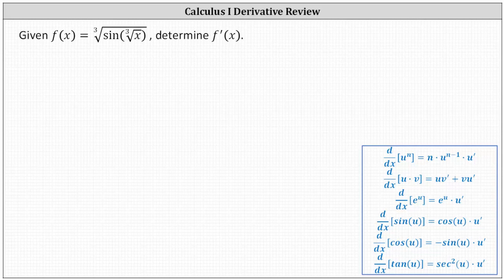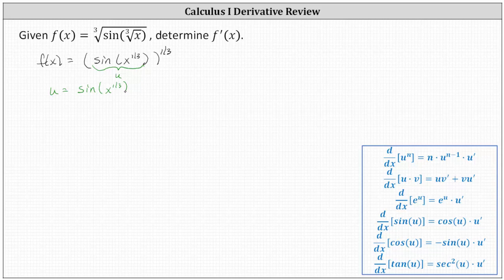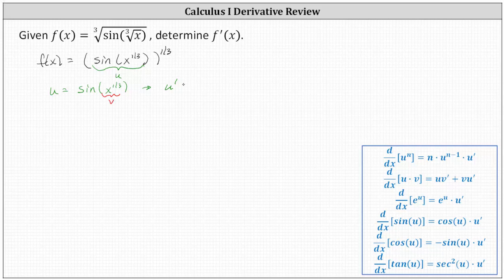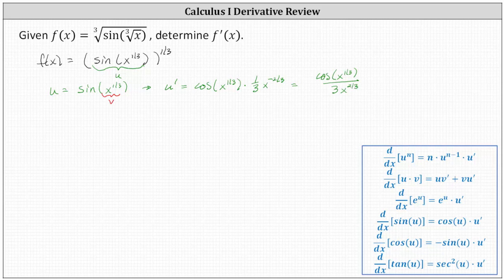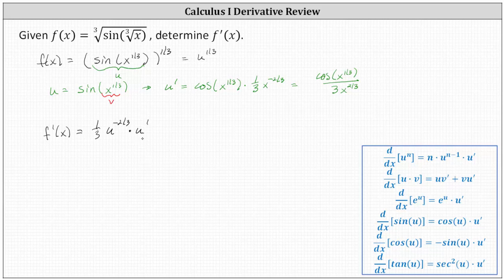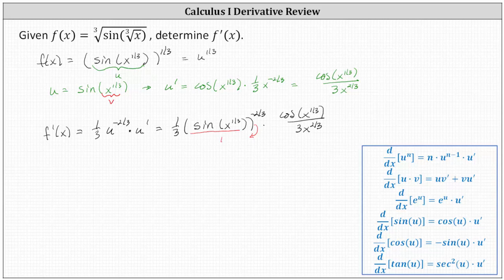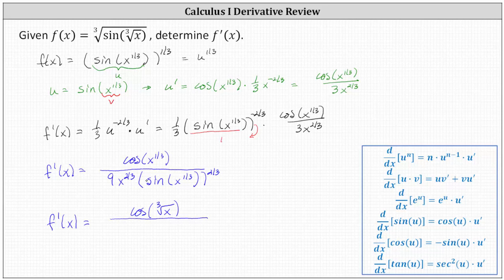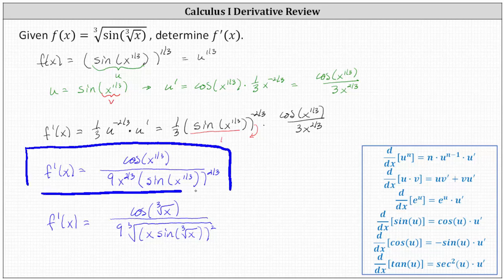Calculus I Derivative Review: The Chain Rule - A Composition of Three Functions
This video explains how find a derivative function that requires the use of the chain rule multiple times.